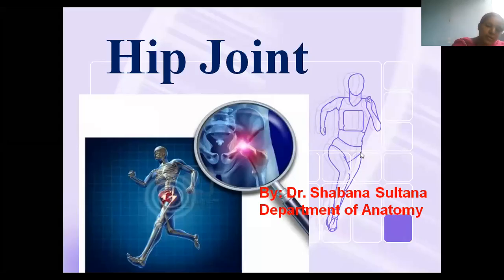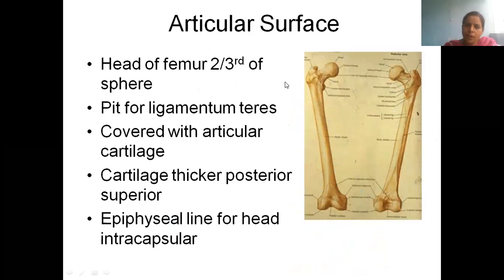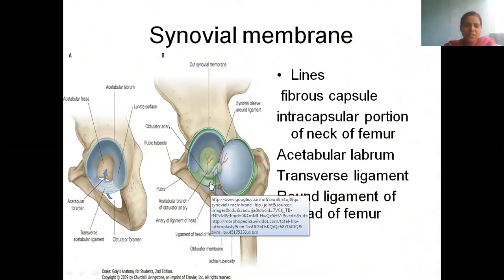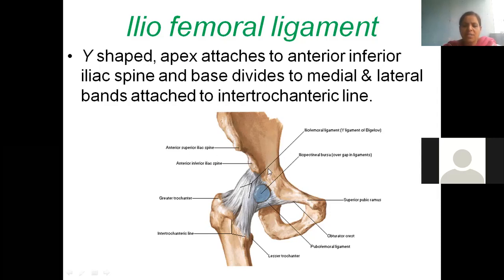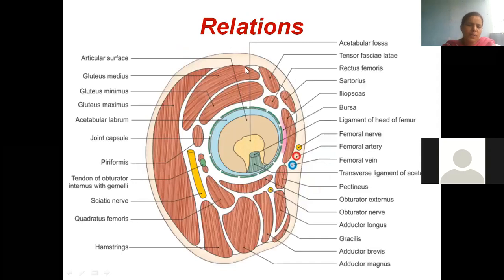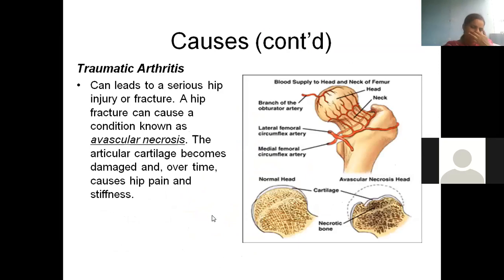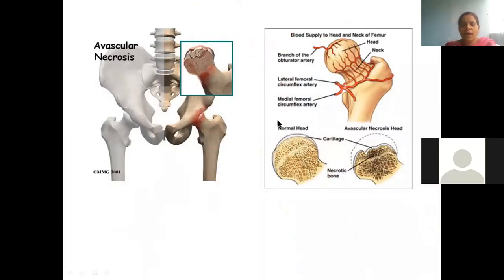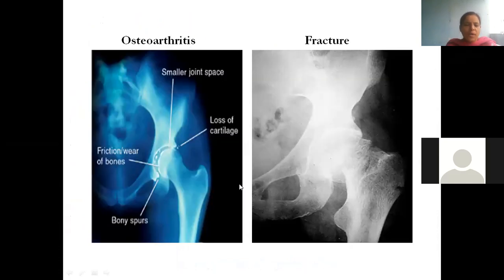anatomy 1 4